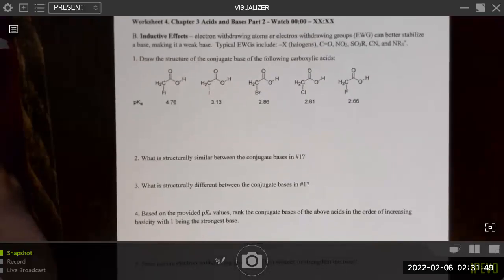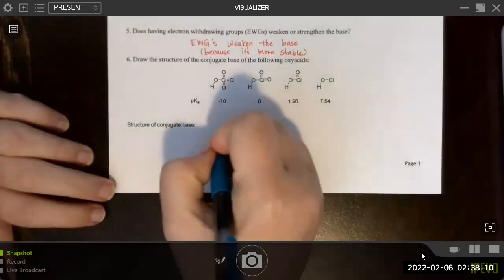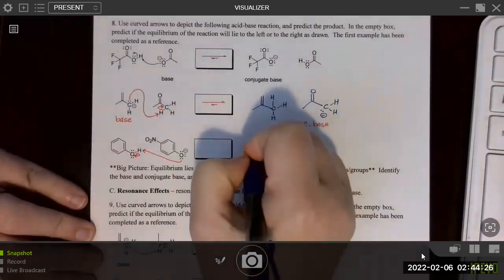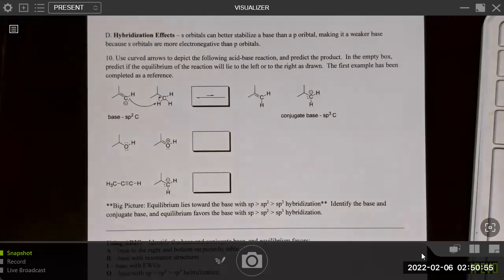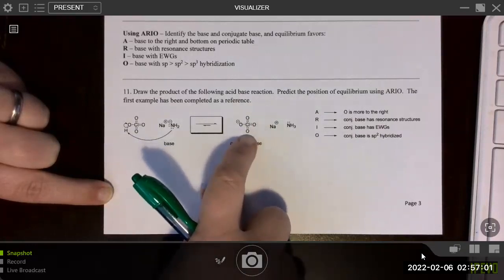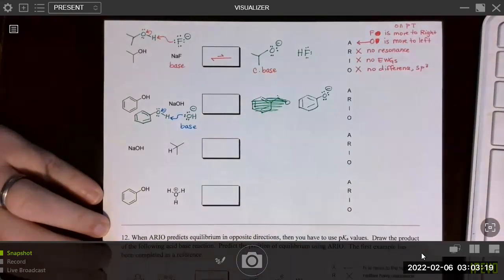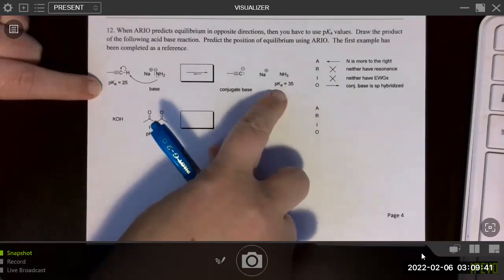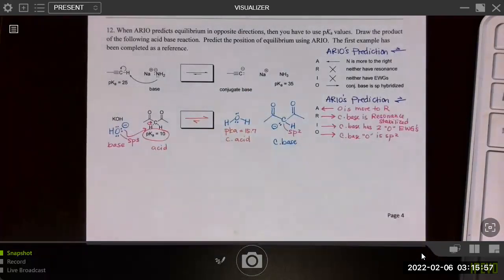Worksheet 4 Video KEY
Worksheet 4 Video KEY - Chemistry 231